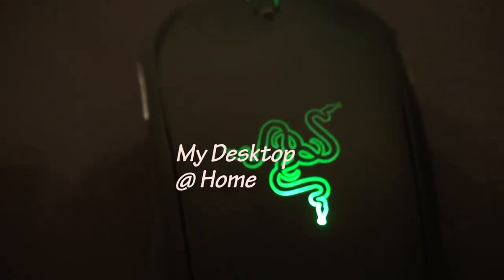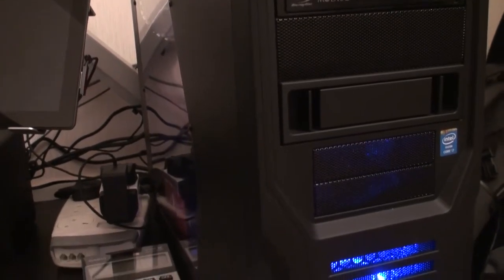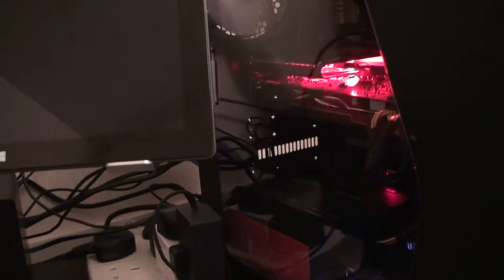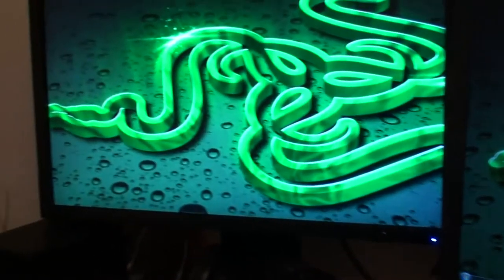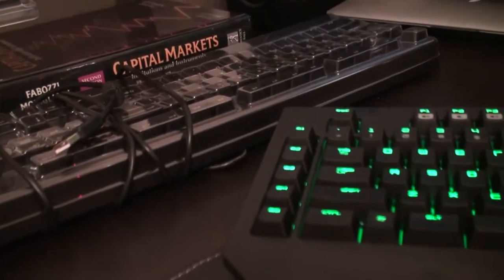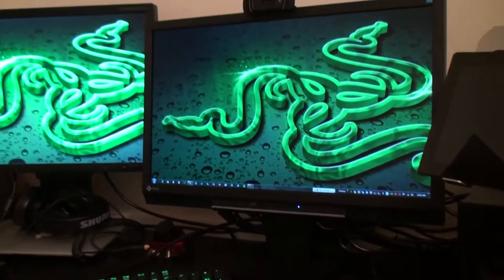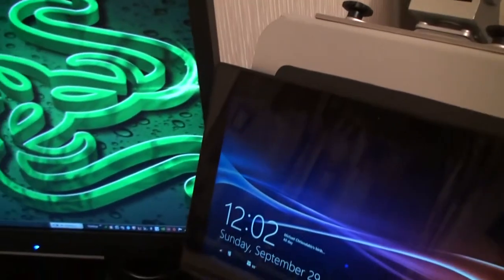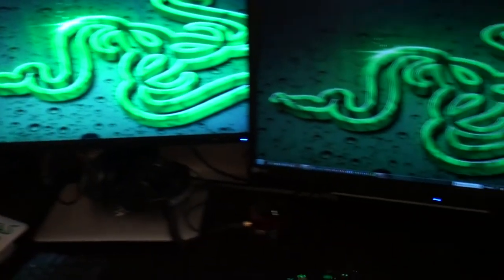My Desktop Gaming Rig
Video of my gaming desktop with a dual screen monitor setup. Nvidia GeForce GTX770 intel i7-4770K CPU @ 3.50 GHZ, 32gb RAM, 256gb SSD, 2 TB HD